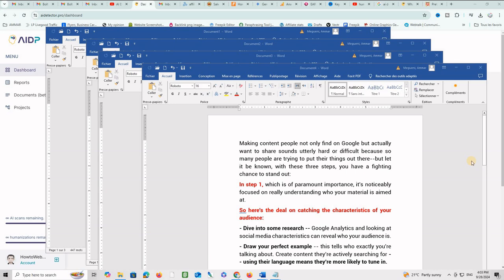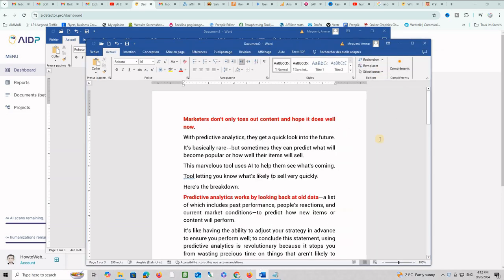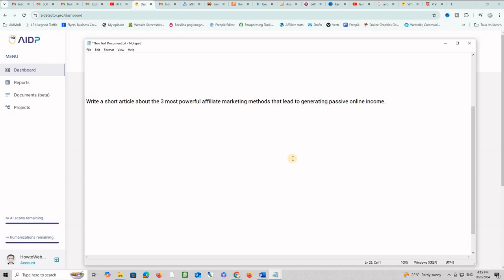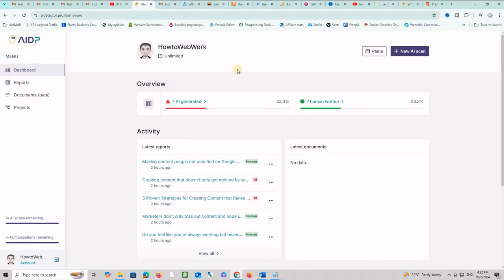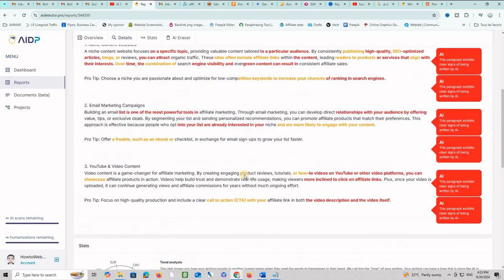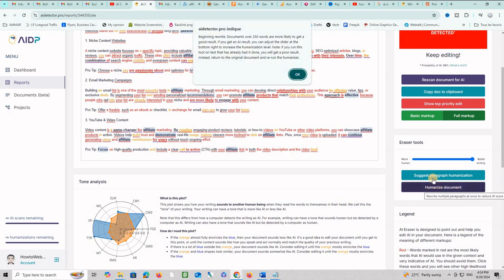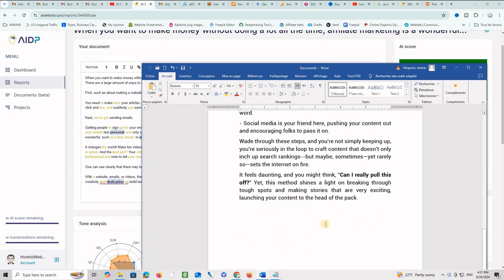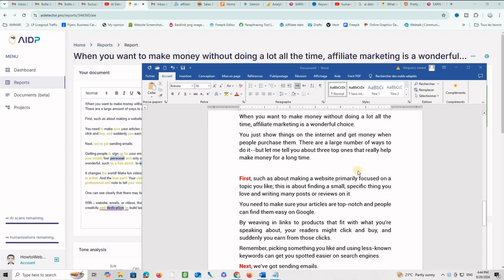How to Make AI Content Sound Human (For FREE)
How to Humanize AI Content For FREE | AI Content Optimization | AI Detection ByPass

Remember when AI content was first introduced and everyone thought it would replace human writers?
Well, that hasn't happened yet.
And that's because human-written content still has a unique quality that AI can't quite replicate.
AI content is great, but it can often feel stiff and unnatural.
So, if you are Tired of your AI-generated content feeling robotic and inauthentic?
And want to learn how to humanize your AI content for free and bypass AI detection?
I will show you in this video a FREE tool that you can use to turn ai content into human
content and bypass ai content detection, in a few seconds.